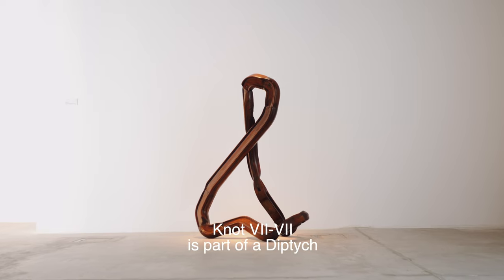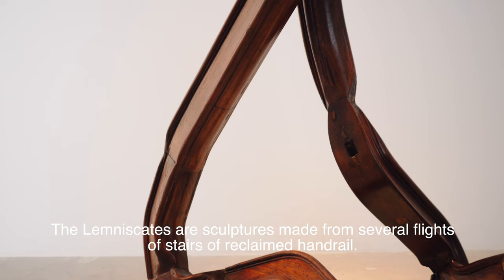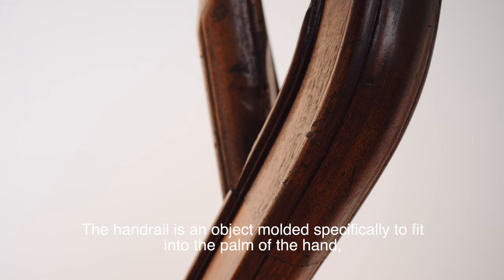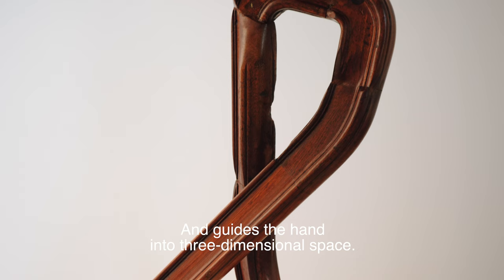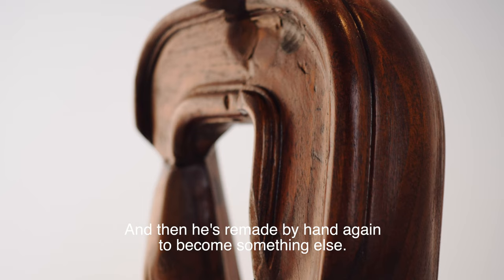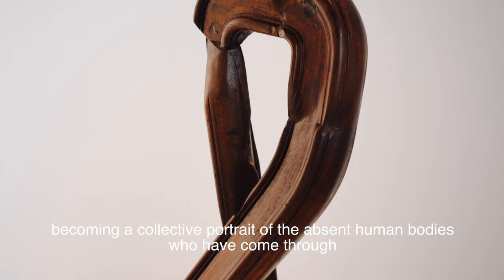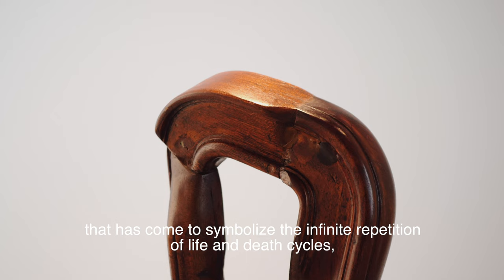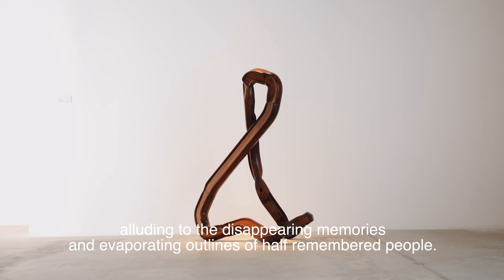Nika Neelova. Knots VII-VII.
“The Infinity symbol has become identified with the variation of the Ouroboros, an ancient image of an alchemical snake eating its own tail that has come to symbolize the infinite repetition of life and death cycles, the binary duality of existence, the theory of eternal recurrence through space and time”.

As the camera zooms in, viewers can see the various textures and patterns that make up the sculpture. The old wooden handrails, which Nika uses in her practice, were made by human hands more than a hundred years ago and spent the next century interacting with other hands. There is something extremely honest and intimate in these personal relationships. Neelova believes that due to the constant impact and contact with human skin, these handrails retain memories of human bodies, and along with them, the individuality of this house.

Her sculptures and installations, made often with reclaimed architectural materials, are created by employing tactics of what she calls “reverse archaeology”, exploring our sense of time and place.